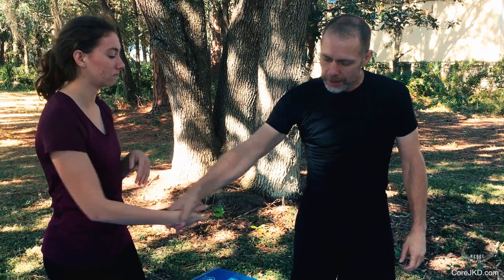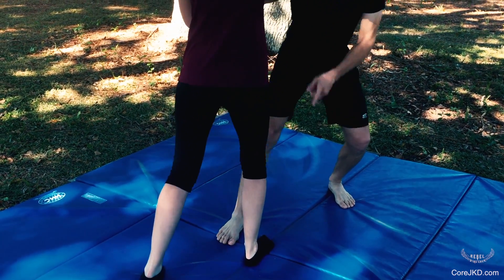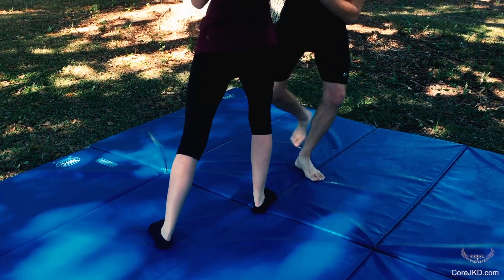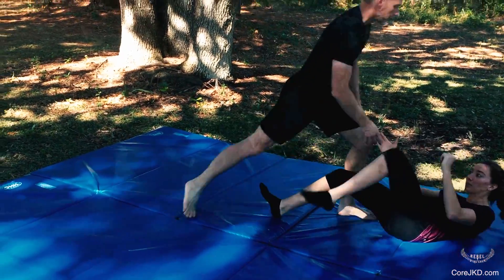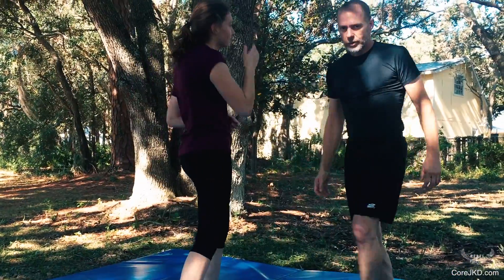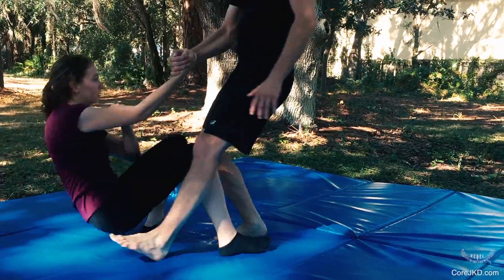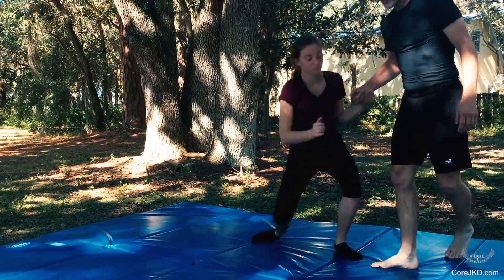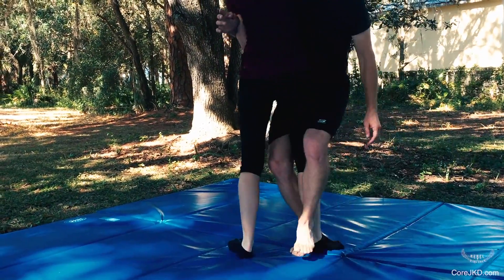2 Leg Takedowns With No Hands—CoreJKD Clinch Technique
Ming demonstrates 2 leg takedowns that don't require your hands to work. Core JKD function self defense in the clinch. Excellent training and technique for anyone in any martial art style.

Be sure to go to Corejkd.com and sign up for our Core JKD newsletter. Holiday sales discounts for all our Core JKD training videos will be given to newsletter subscribers in the coming weeks.

For more information about our European Headquarters, check out Core JKD.de

Our NEW 50 Rebel Wing Chun Focus Mitt Drills video is out